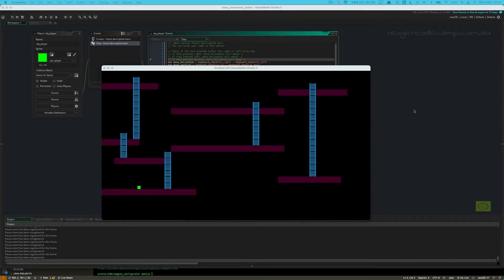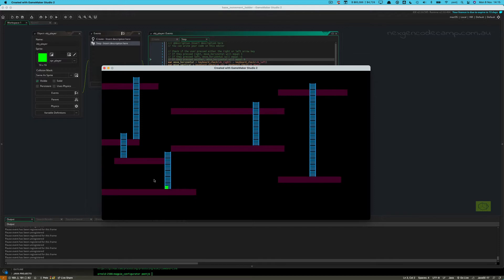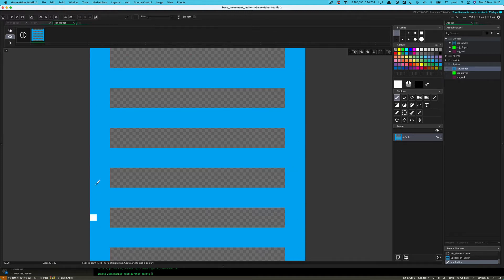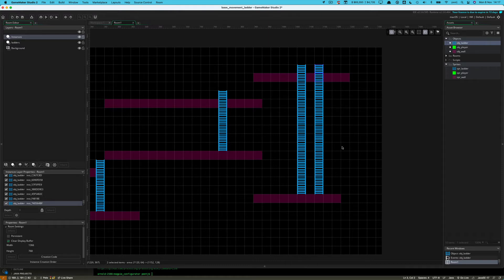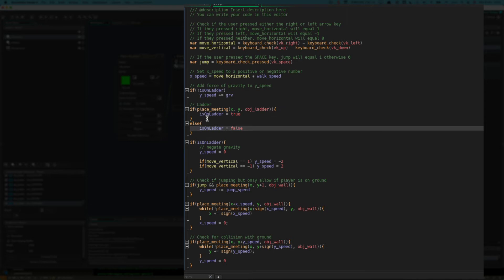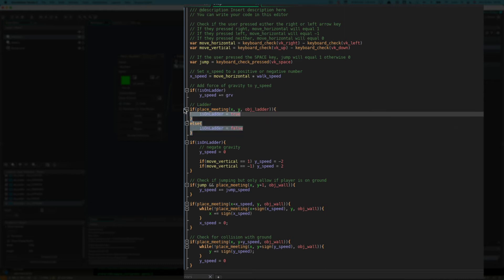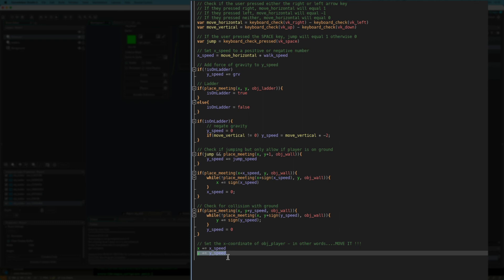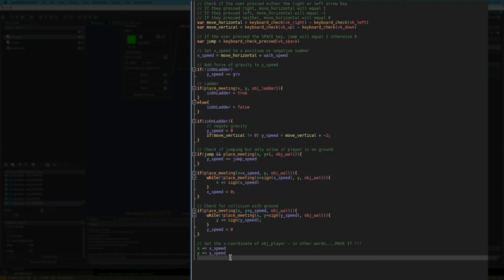GameMaker Studio 2 - How To: Movement Ladder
A new series on all things GameMaker Studio 2. We will be taking a look at many of the features that you can build into your games and how to add that functionality using GameMaker.

Today we continue on from the last video which introduced jumping and add the movement code for ladders.